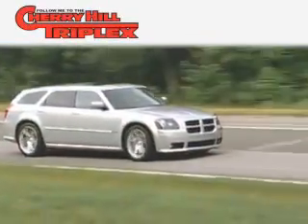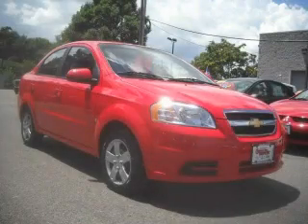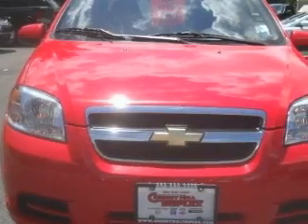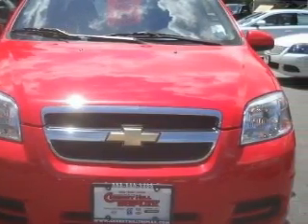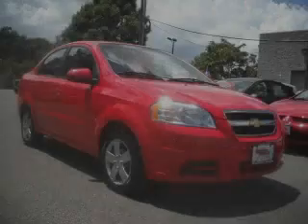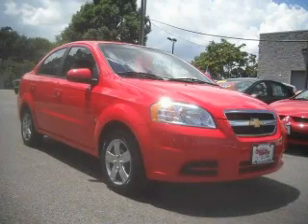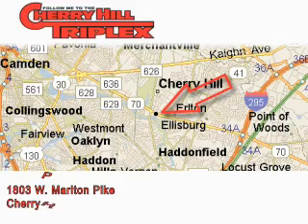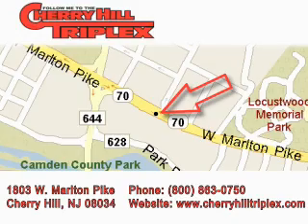2009 Chevrolet Aveo Williamstown NJ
Year: 2009
Make: Chevrolet
Model: Aveo
Engine: 4-Cyl 1.6 Liter
Trans.: 4-Spd Automatic
Exterior: Red
Miles: 33,267

1803 W. Marlton Pike